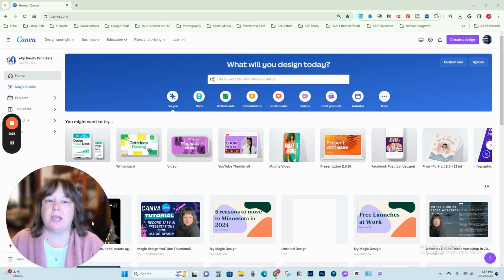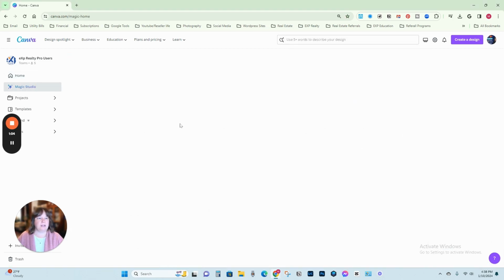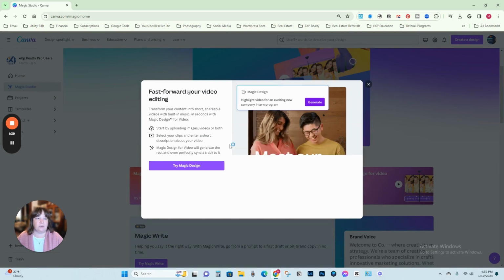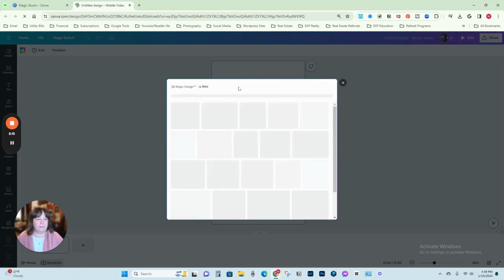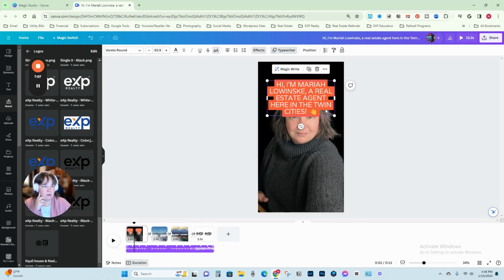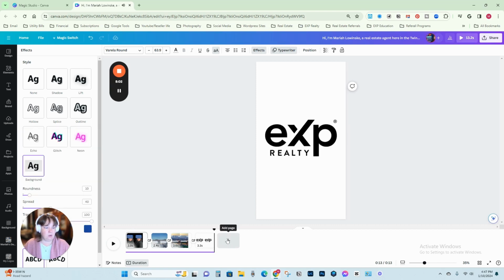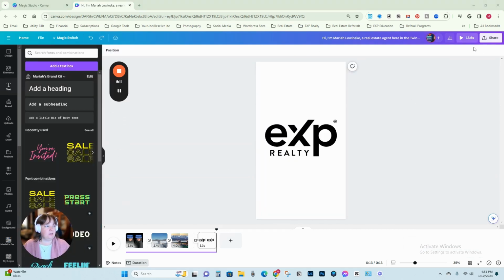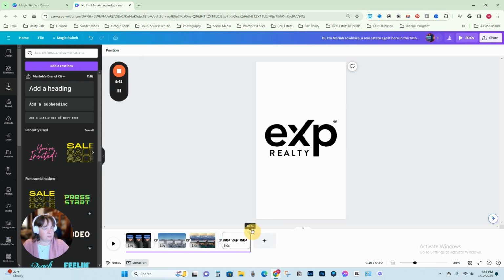Unlock the Magic of AI in Canva's Magic Studio for Video Creation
Hey everyone, it's Mariah, your local real estate agent from the Twin Cities. In this video, I'll be teaching you about Canva's new Magic Studio, specifically for video creation. Whether you're making videos for Instagram Reels, TikTok, or YouTube Shorts, this tool is a game-changer. Join me as I walk you through the features and show you how to create stunning videos in just a few clicks. Don't miss out on this opportunity to level up your video content!

🎬 Video Highlights:
00:00 Introduction
00:46 Signing in to Canva
01:11 Exploring Magic Studio
02:04 Using Magic Designs for Video
03:59 Generating the Video

🌟 Easy Video Creation: Learn how to craft eye-catching videos effortlessly.
🤳 Perfect for Every Platform: Whether it's Instagram Reels, TikTok, or YouTube Shorts, discover how Canva's Magic Studio enhances your content creation game.
🚀 What's In Store:

🧰 Feature Walkthrough: A step-by-step guide to navigating Canva's Magic Studio for video.
🖱️ Creating Stunning Videos: Unleash the power of quick and captivating video content with just a few clicks.

📈 Why Watch?

🤔 Magic Studio: Understand how this tool can transform your video creation process.
🚨 Exclusive Tips: Mariah shares insider tips to help you make the most out of Canva's Magic Studio.

🌐 Versatility: Whether you're a real estate pro or a content creator, this tutorial is for you!
Ready to elevate your video content? Join Mariah in this tutorial and witness the magic unfold!

FREE 30 Days of Video Ideas for Your Business!

Phone Camera
Main Camera
Phone Mic
Main Mic
Ring Light